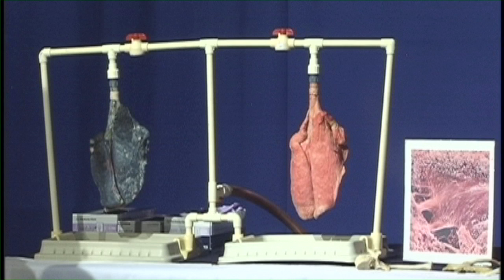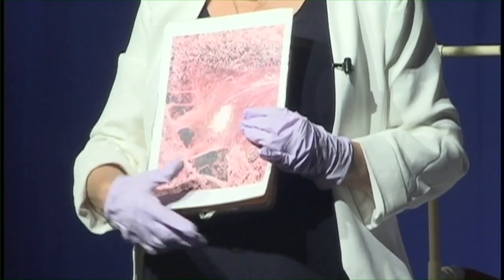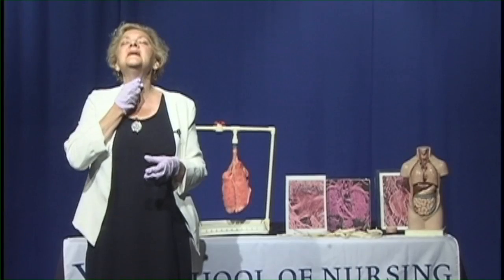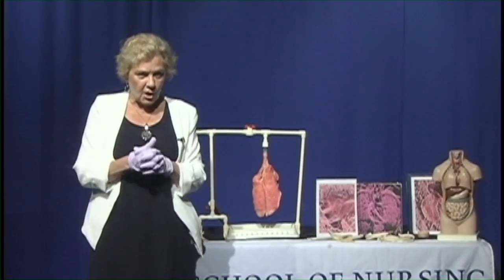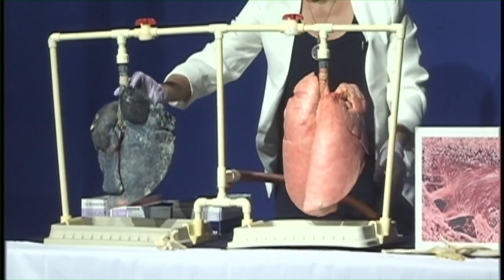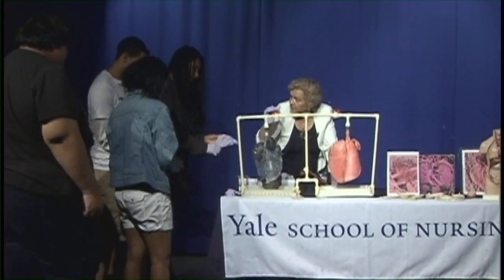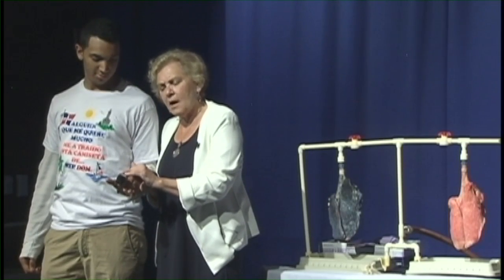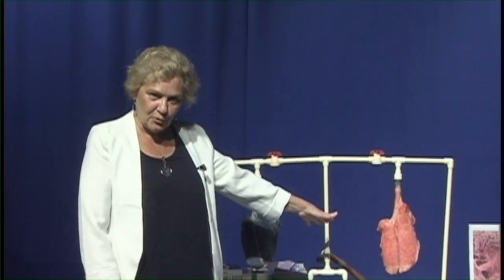Part One: Have Bones, Will Travel (Discovering Lungs) with Linda Honan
Yale AssociateProfessor of Nursing, Linda Honan, has been teaching local New Haven students about the body in her Have Bones, Will Travel series. Part One (of three) features information about the lungs.